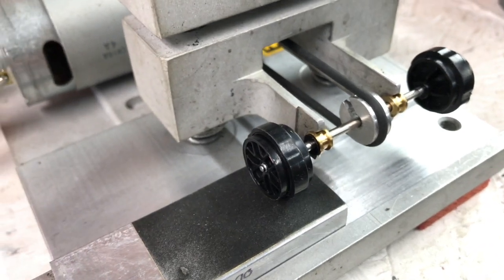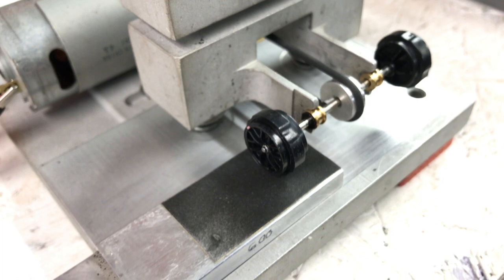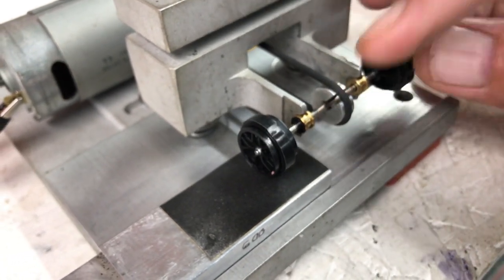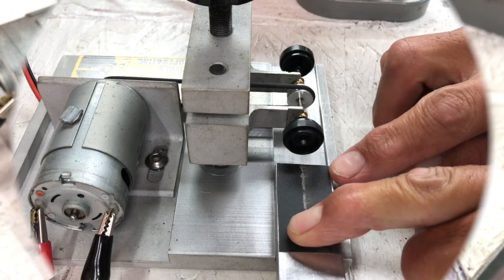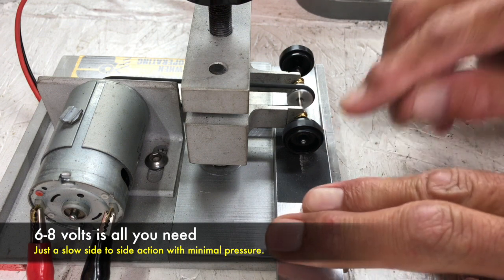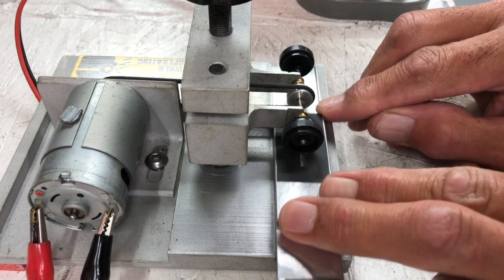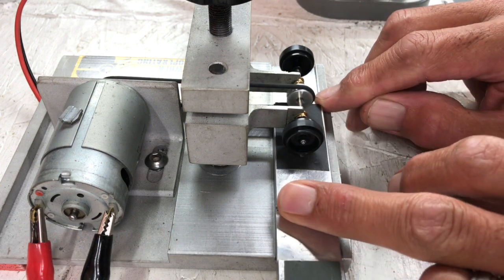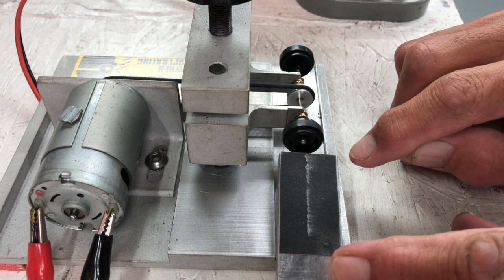Carrera GT Tuning - Front Axle System Part 2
Carrera GT Tuning - Front Axle System Stock Wheel Sanding